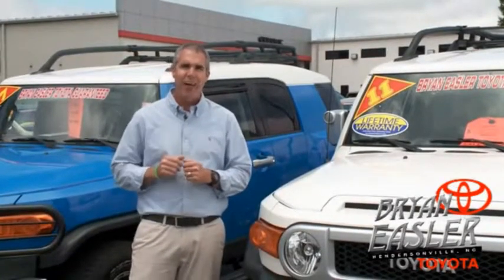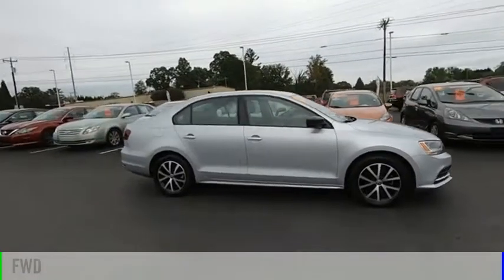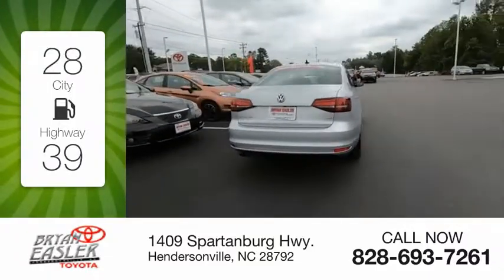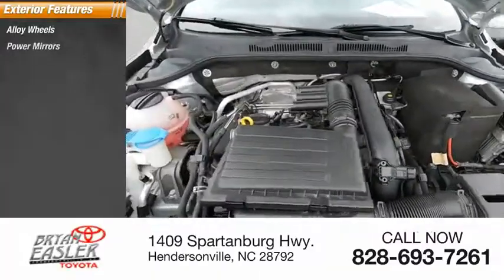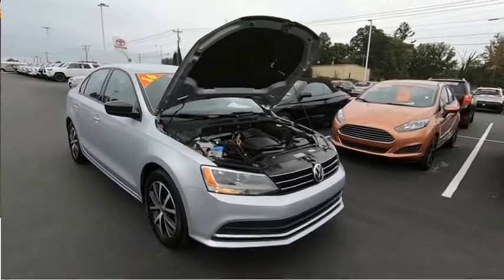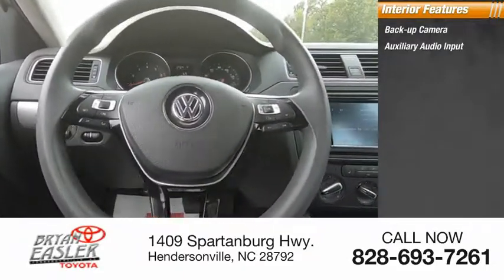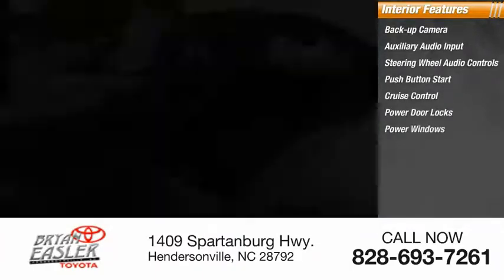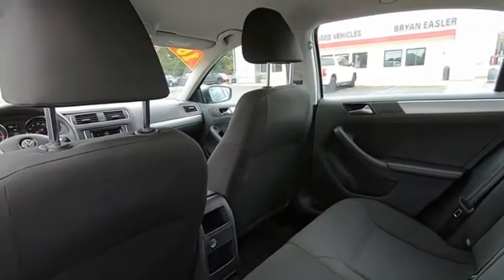2016 Volkswagen Jetta Hendersonville NC 19T0879A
2016 Volkswagen Jetta 1.4T SE

1409 Spartanburg Hwy.